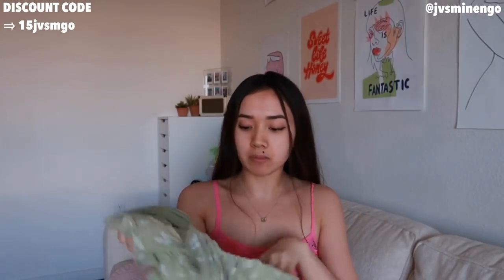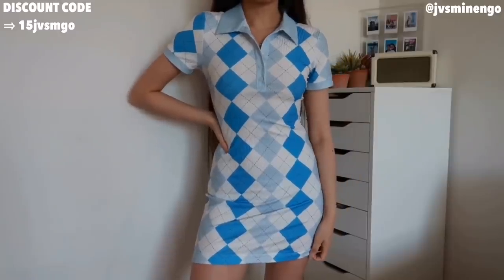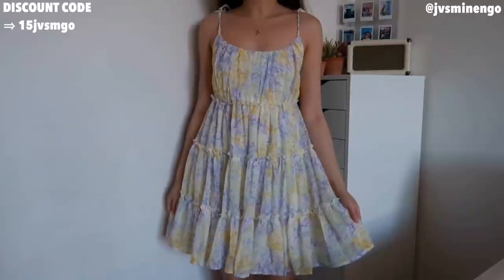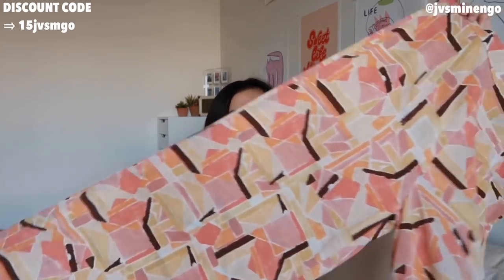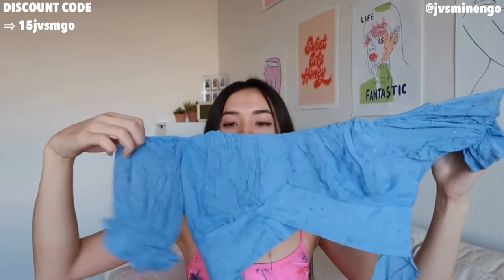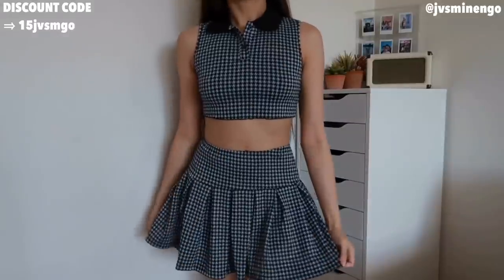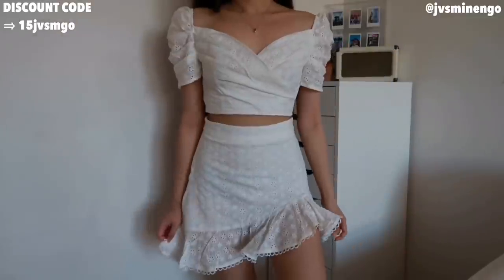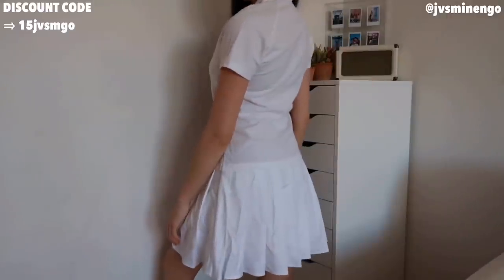HUGE summer SHEIN try-on haul 2021 (w/ discount code) | Groovy Pinterest Summer fashion Trends!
Use the coupon code: 15jvsmgo (extra 15% off on US site)

Zipper Back Puff Sleeve Schiffy Crop Top & Ruffle Hem Skirt Set
Off Shoulder Tie Back Top & Swiss Dot Ruffle Hem Skirt Set

🦋FAQ

✖️DEPOP: @jvsminescloset